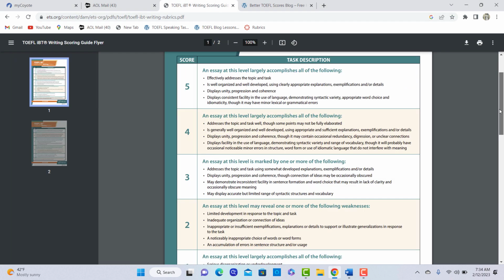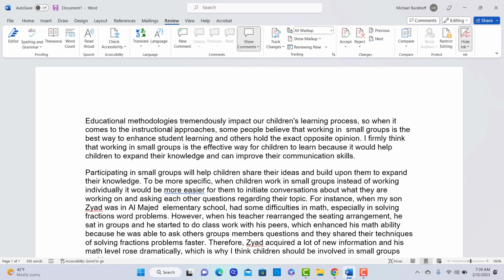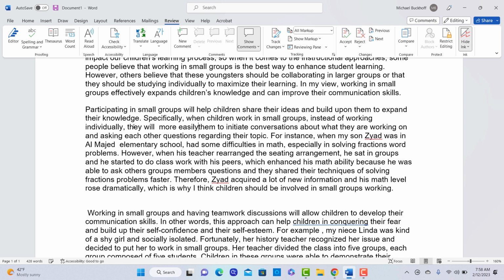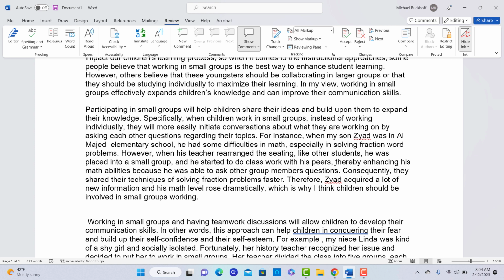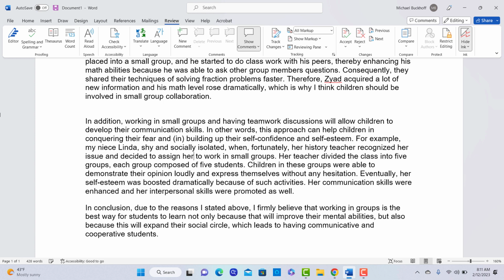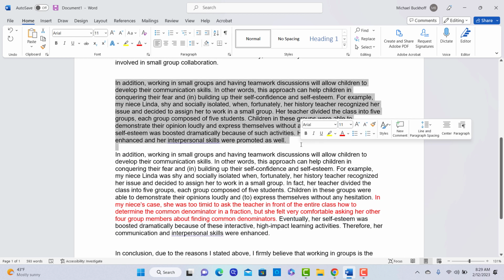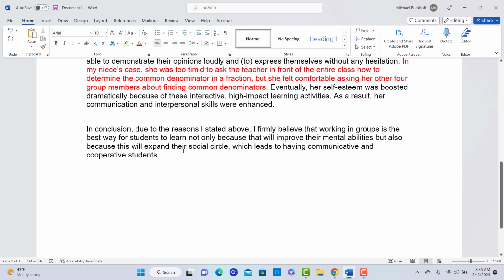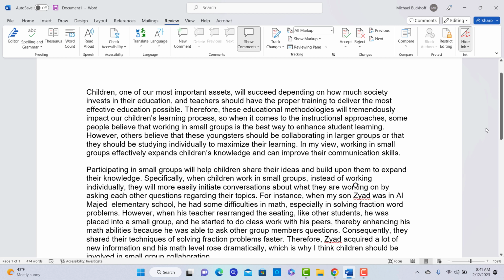TOEFL Writing Feedback to SA: How to improve from 24 to 30 pts.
Edited version of the student's practice test:

Children, one of our most important assets, will succeed depending on how much society invests in their education, and teachers should have the proper training to deliver the most effective education possible. Therefore, these educational methodologies will tremendously impact our children's learning process, so when it comes to the instructional approaches, some people believe that working in small groups is the best way to enhance student learning. However, others believe that these youngsters should be collaborating in larger groups or that they should be studying individually to maximize their learning. In my view, working in small groups effectively expands children’s knowledge and can improve their communication skills.

Participating in small groups will help children share their ideas and build upon them to expand their knowledge. Specifically, when children work in small groups, instead of working individually, they will more easily initiate conversations about what they are working on by asking each other questions regarding their topics. For instance, when my son Zyad was in Al Majed  elementary school, he had some difficulties in math, especially in solving fraction word problems. However, when his teacher rearranged the seating, like other students, he was placed into a small group, and he started to do class work with his peers, thereby enhancing his math abilities because he was able to ask other group members questions. Consequently, they shared their techniques of solving fraction problems faster. Therefore, Zyad acquired a lot of new information and his math level rose dramatically, which is why I think children should be involved in small group collaboration.

In addition, working in small groups and having teamwork discussions will allow children to develop their communication skills. In other words, this approach can help children in conquering their fear and (in) building up their self-confidence and self-esteem. For example, my niece Linda was shy and socially isolated when, fortunately, her history teacher recognized her issue and decided to assign her to work in a small group. In fact, her teacher divided the class into five groups, each group composed of five students. Children in these groups were able to demonstrate their opinions loudly and (to) express themselves without any hesitation. In my niece’s case, she was too timid to ask the teacher in front of the entire class how to determine the common denominator in a fraction, but she felt comfortable asking her other four group members about finding common denominators. Eventually, her self-esteem was boosted dramatically because of these interactive, high-impact learning activities. As a result, her communication and interpersonal skills were enhanced.

In conclusion, due to the reasons I stated above, I firmly believe that working in groups is the best way for students to learn not only because that will improve their mental abilities but also because this will expand their social circle, which leads to having communicative and cooperative students.